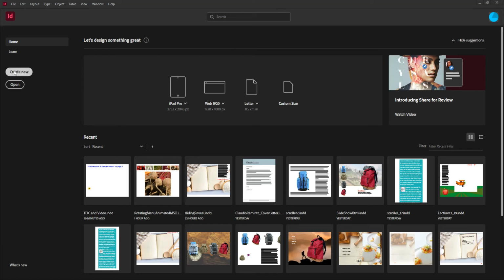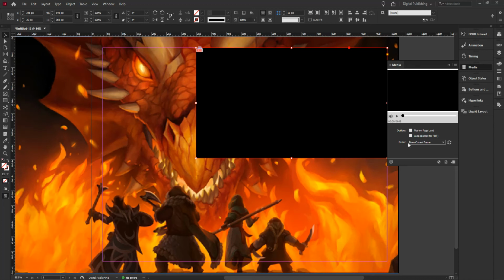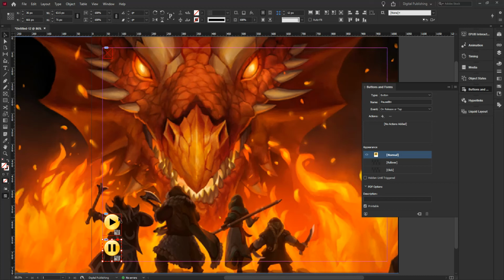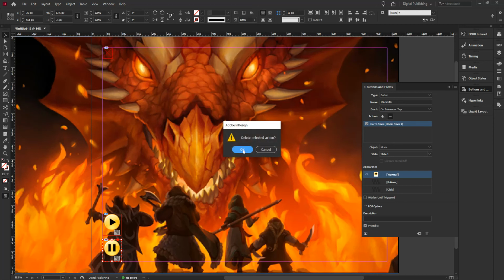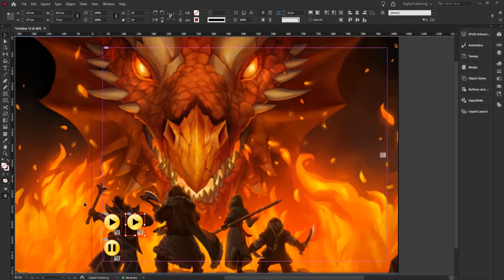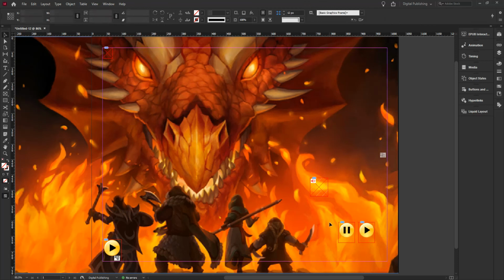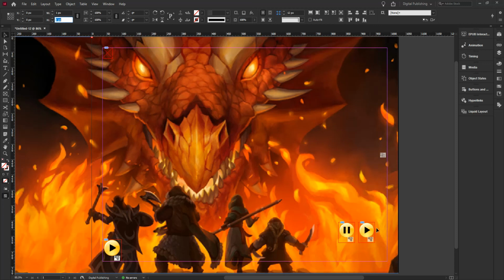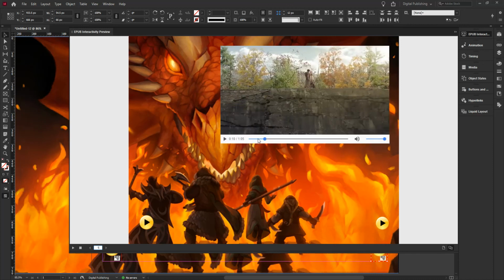Animate MM310 Lecture15 InDesign Adding Sound And Video